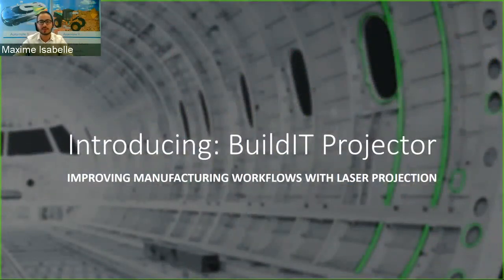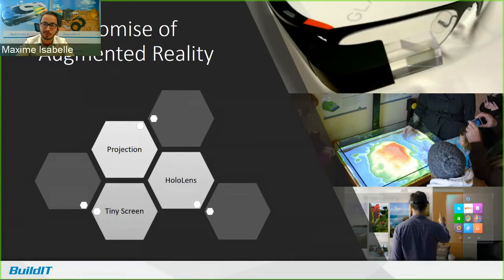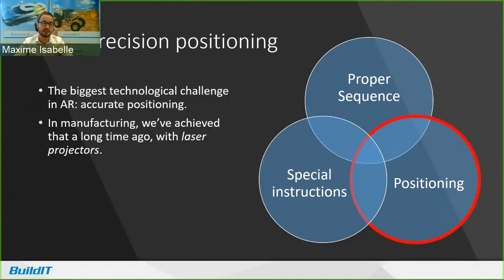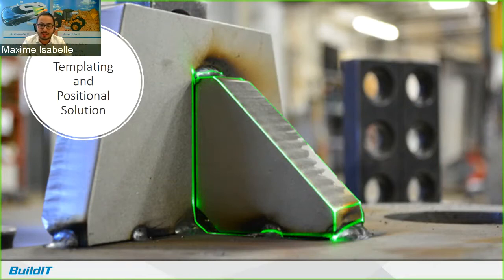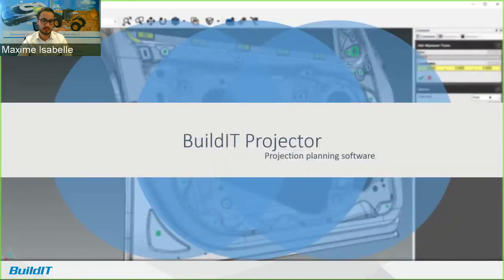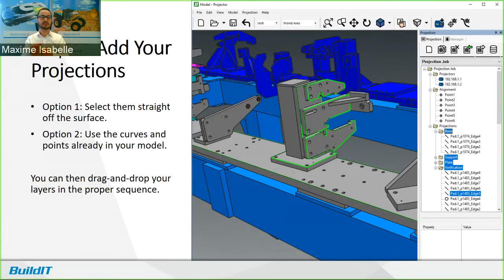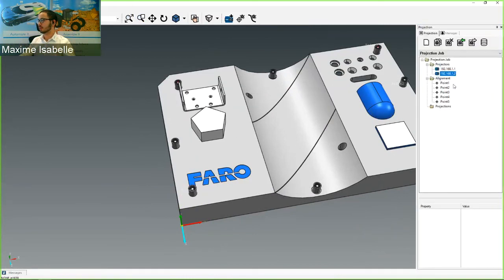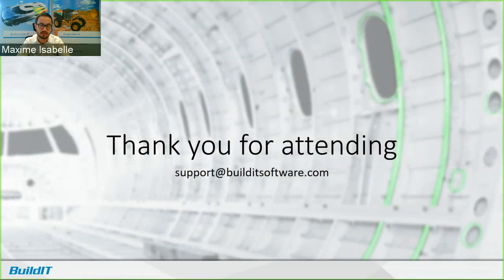Webinar: Introducing BuildIT Projector - November 2017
Video recording of our live webinar on BuildIT Projector done by Maxime Isabelle